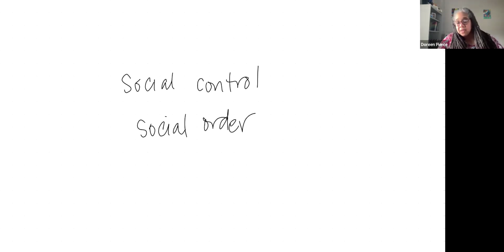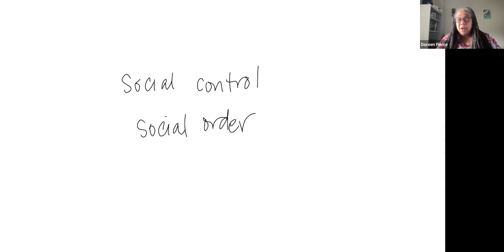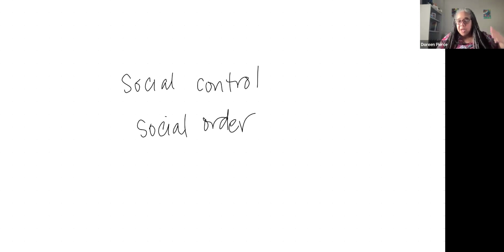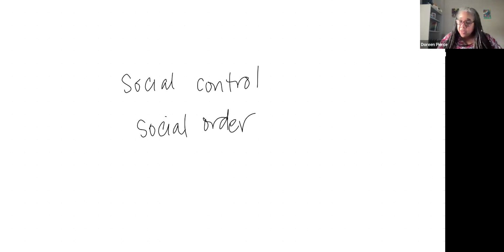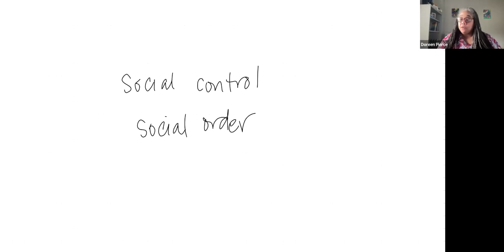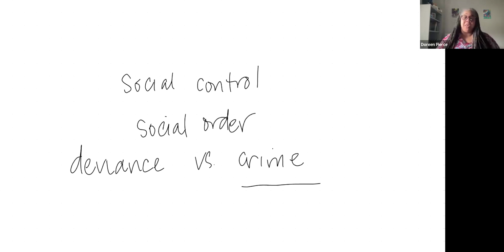Deviance and Mechanisms of Social Control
This episode of "Marx, Weber, Durkheim Dee" discusses internal and external mechanisms of social control, like the criminal justice system